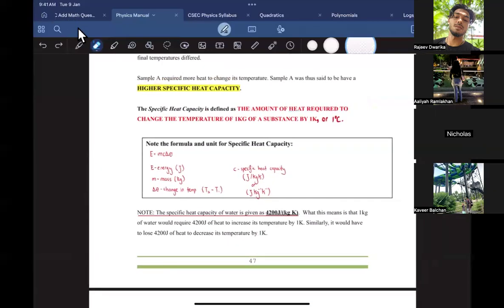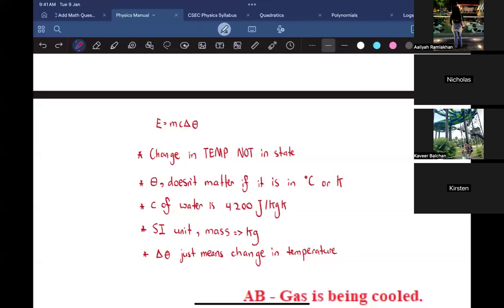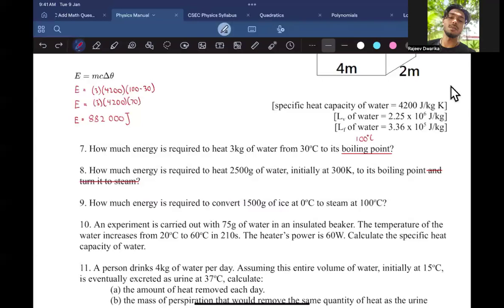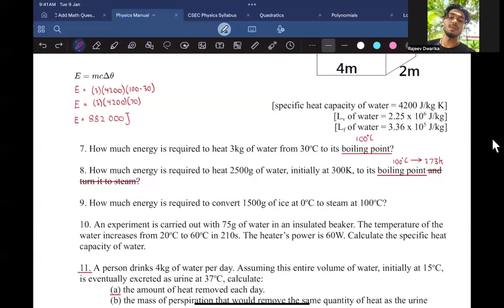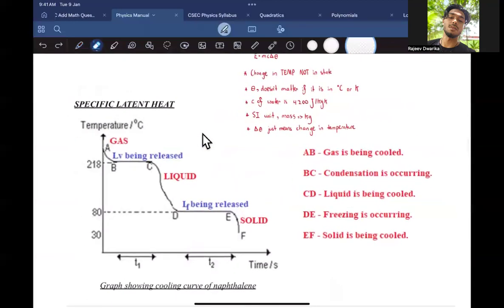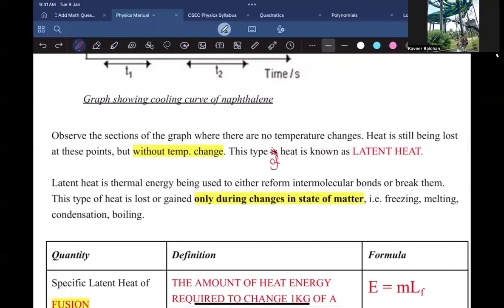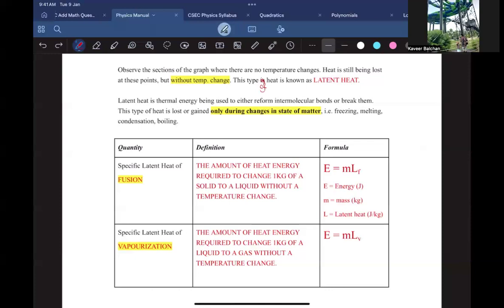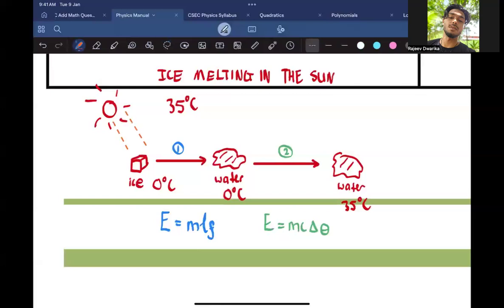Heat Capacity + Latent Heat